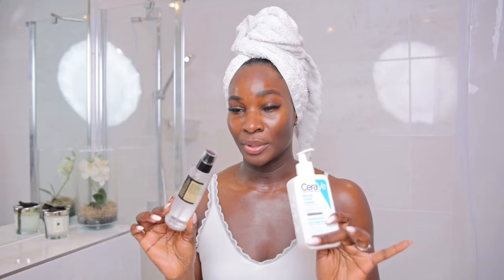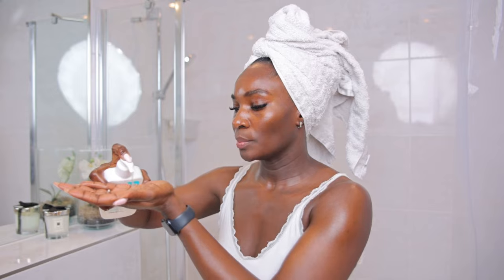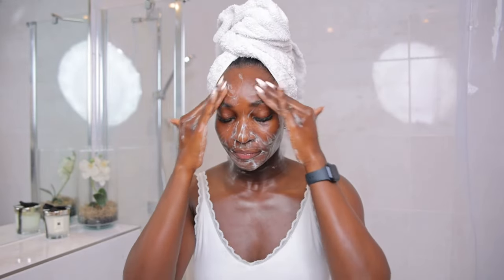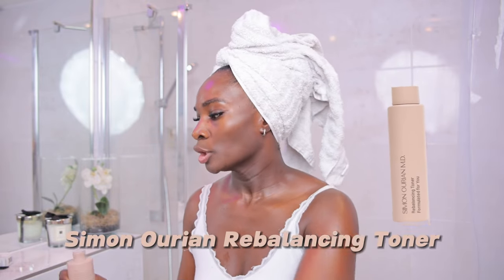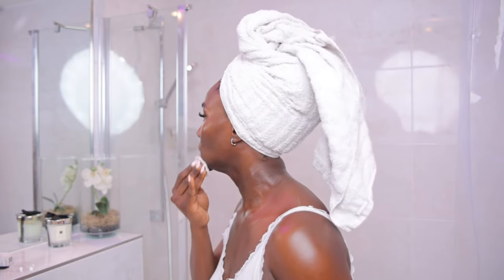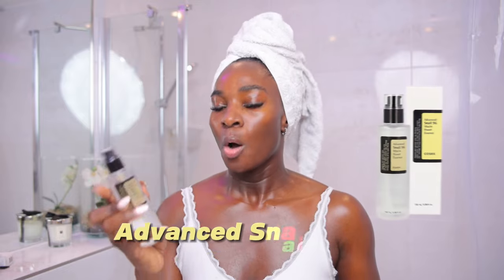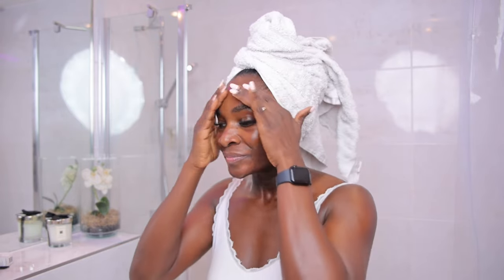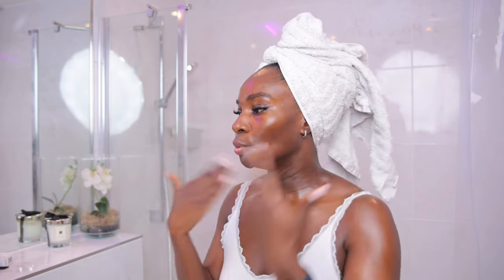HOW TO USE CERAVE CLEANSER AND SNAIL MUCIN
Hi everyone, in this video you’ll learn how to incorporate your Cerave cleanser and Snail mucin in your routine, if you have any questions, drop them in the comment section.

PRODUCTS USED-

Cosrx snail mucin

Videos-

PRODUCT SUGGESTIONS

Garnier Micellar water

Simple gel wash

Laroche posay spf

Bioderma sebum ultra nourishing cream

VIDEO SUGGESTIONS-